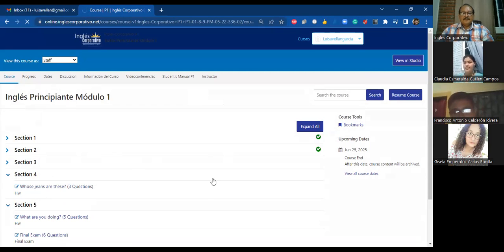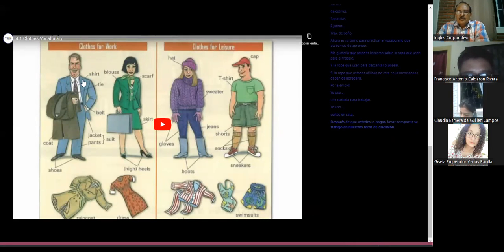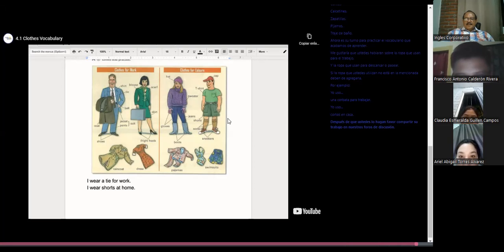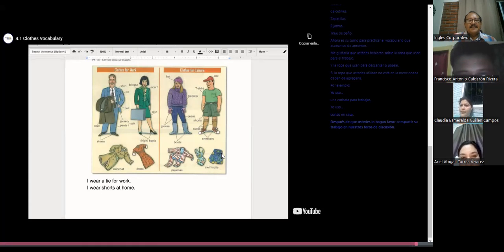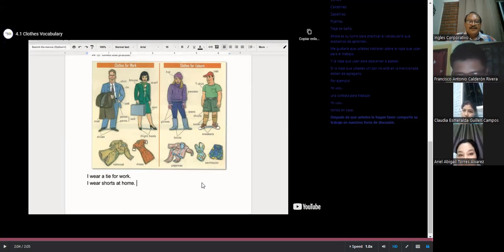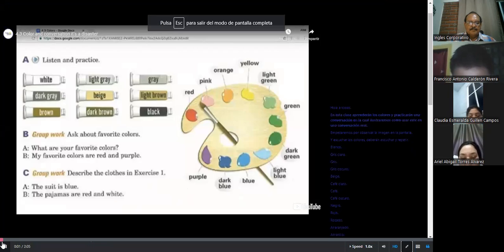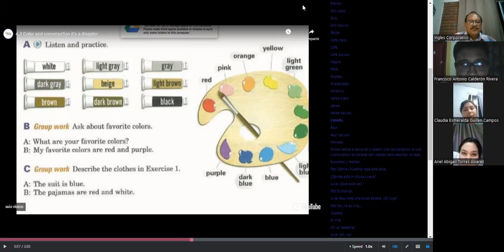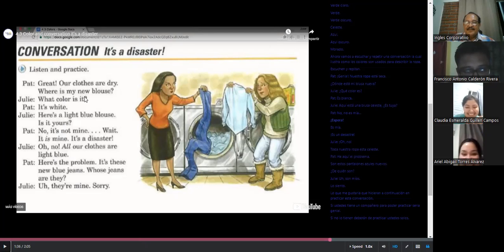Ingles Corporativo-June 13th 2022. Whose jeans are these?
Learn clothes vocabulary, particularly clothes which you wear for work and for leisure.